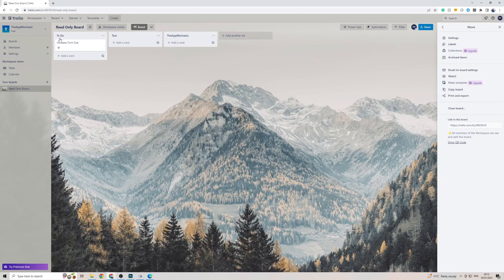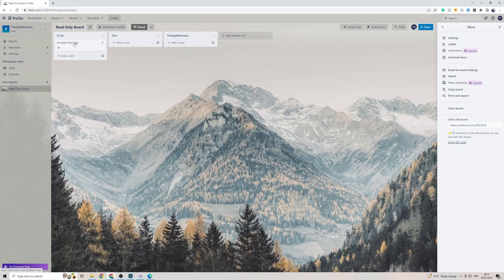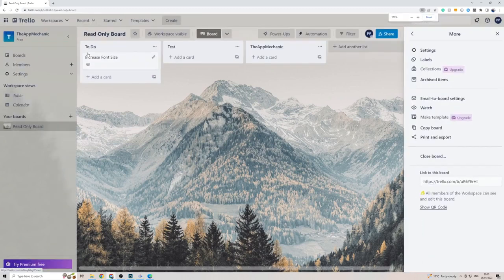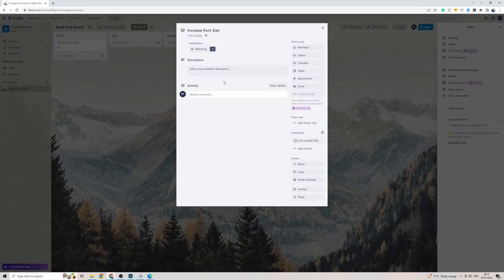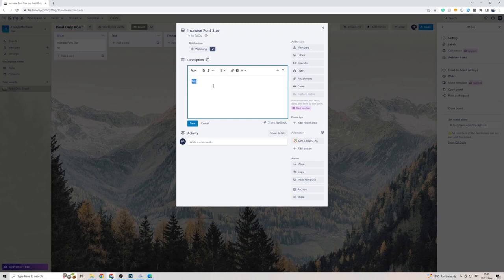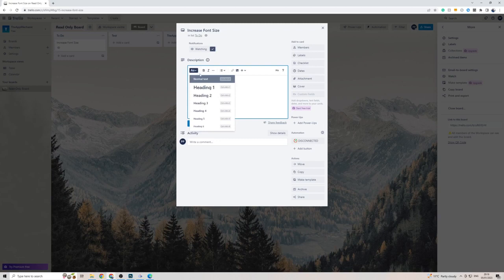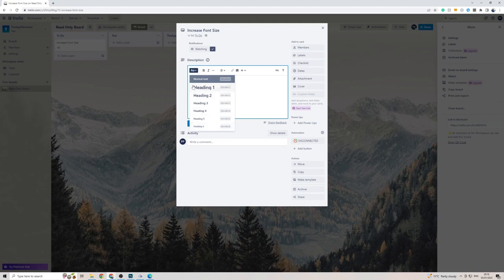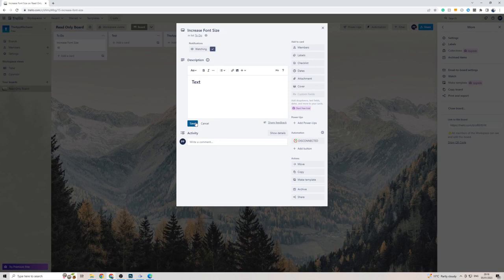How to Increase Font Size in Trello in 2025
In this short video, I'll show you how to increase font size in Trello in 2025.